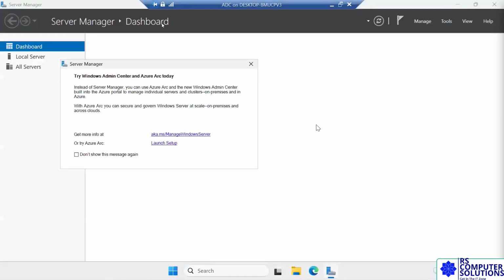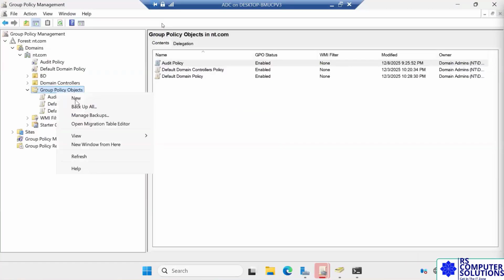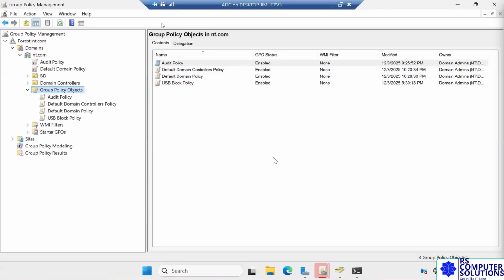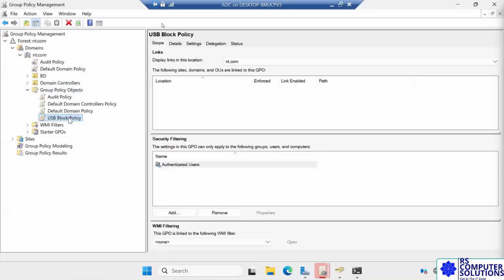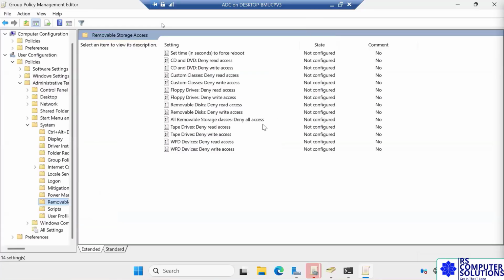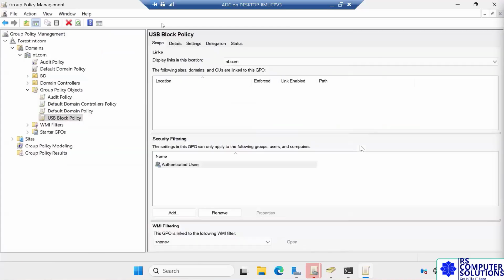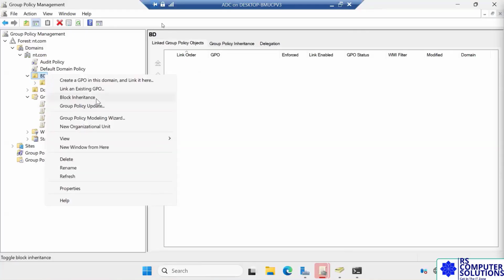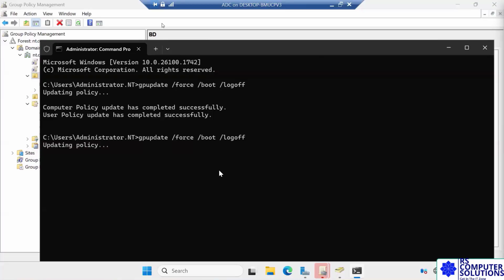How to Block USB Access for All Domain Users | GPO Step-by-Step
Welcome to RS Computer Solutions — Advanced Windows & Virtualization Tutorials.

This channel delivers fast, practical, and expert-level guides for IT admins and power users.
Topics include:
• Windows Server & Active Directory
• Windows 10/11 optimization
• Hyper-V & VMware virtualization
• Enterprise troubleshooting
• Security & system management